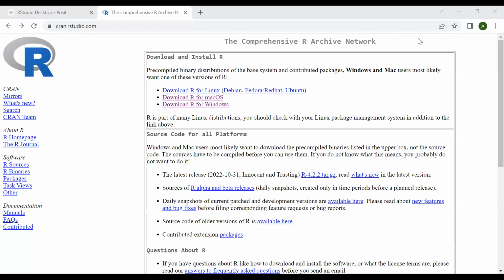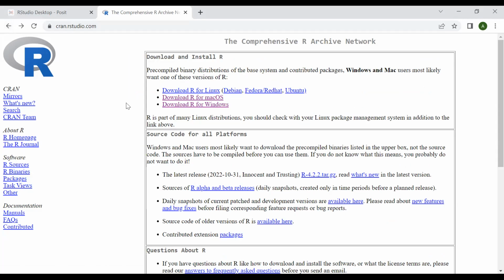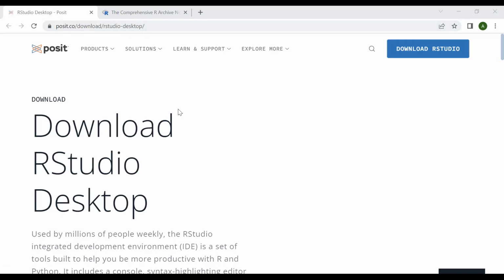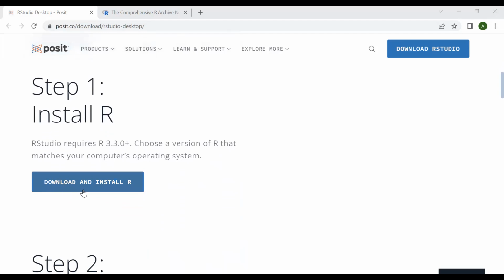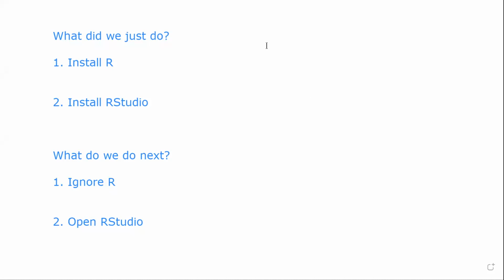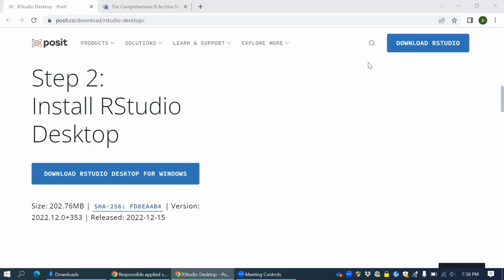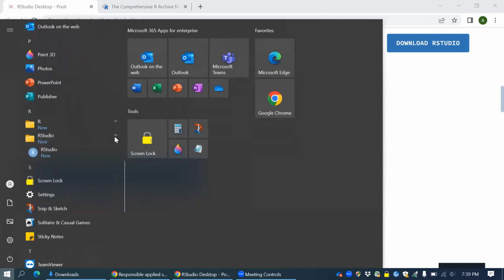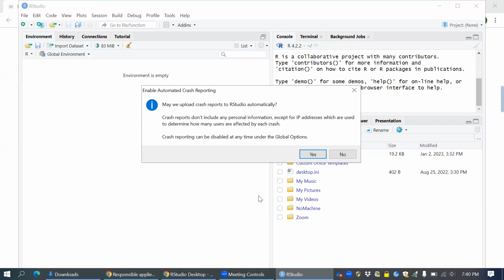Install R and RStudio, approximate procedure, January 2023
This is a summarized explanation of how to install R and then RStudio.